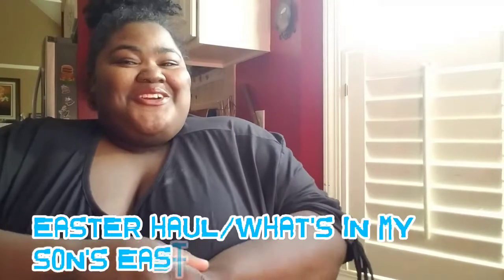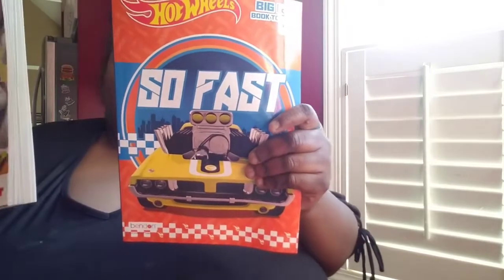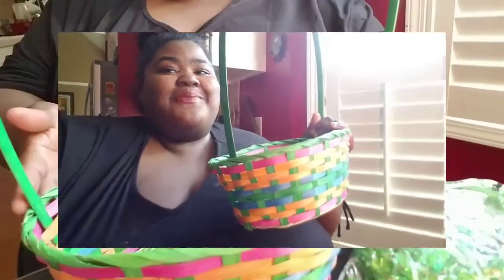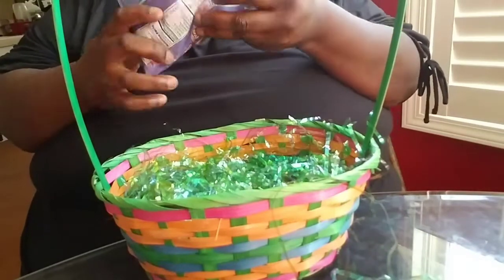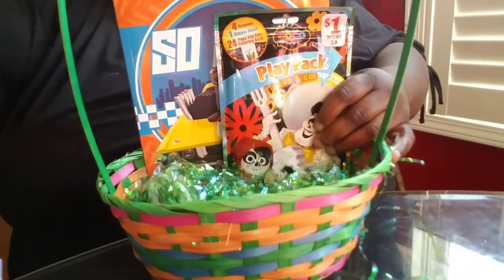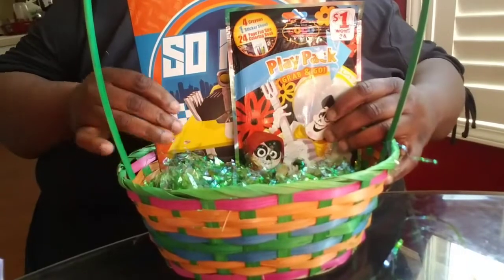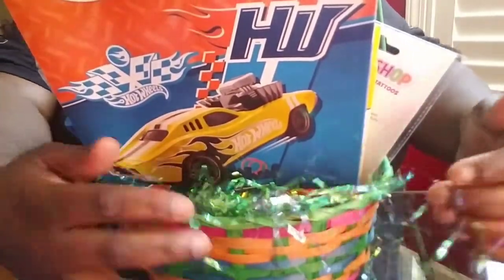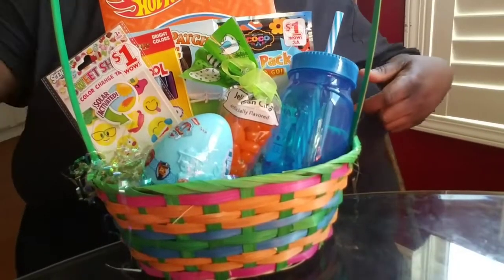WHAT'S IN MY SON'S EASTER BASKET